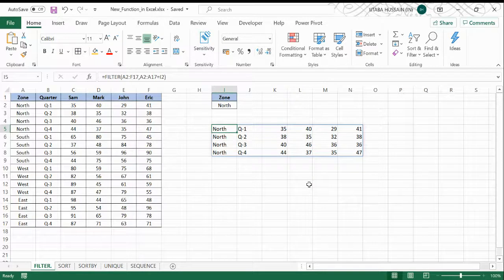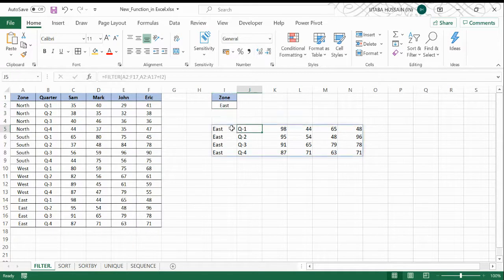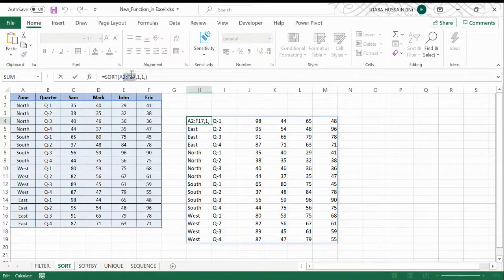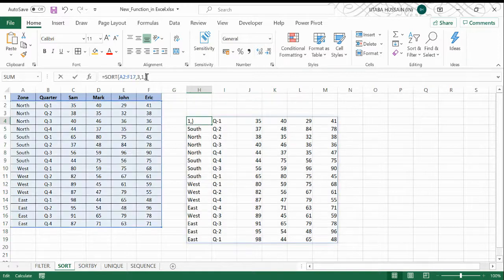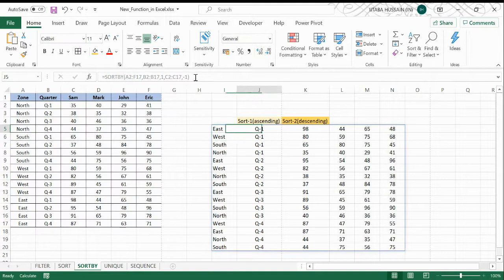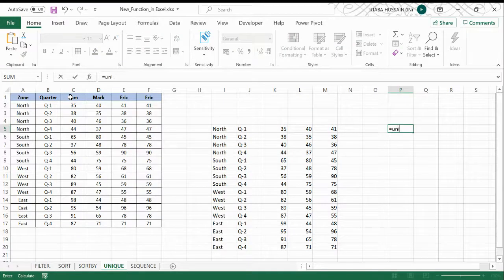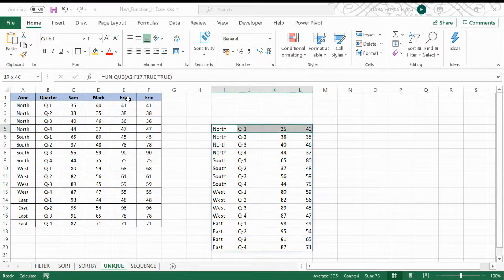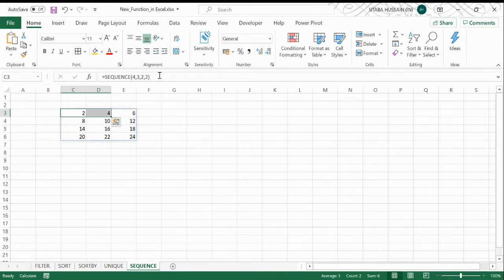What Are the TOP 5 Excel 2026 Functions You Need to Know NOW?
5 Excel Functions YOU NEED 2026 Tutorials PRO Basics to Advanced Levels | Tips & Tricks | DataWitzz

Every time when Microsoft excel launches a new version new excel functions are also been added there. Excel 2026 also has new functions like  FILTER, SORT, SORT BY, UNIQUE, SEQUENCE. These all excel functions help us reduce our processing time. Let us see in brief what these functions are and how they work. Let us go through these New Excel Functions in Excel 2026.

We produce lectures on MS Excel 2026 from basics to advanced levels PRO with tips & tricks.

You can read the complete blog from the below link.